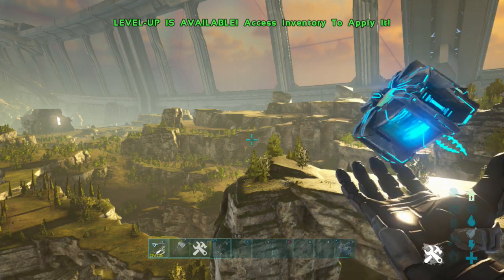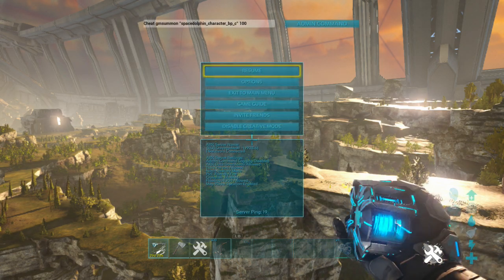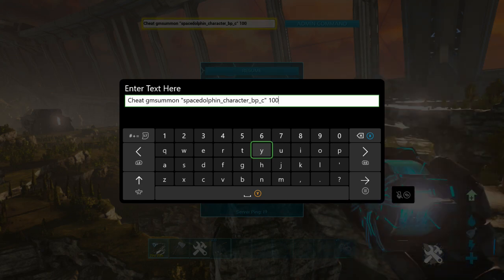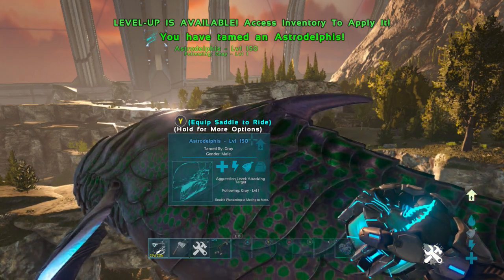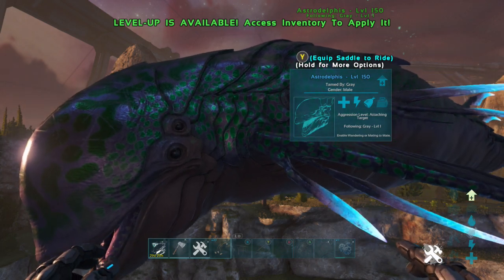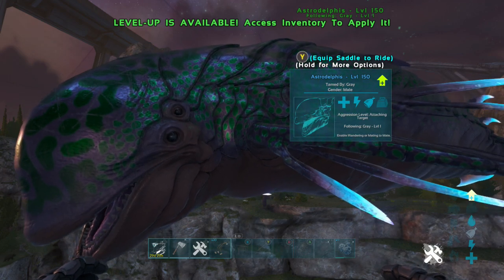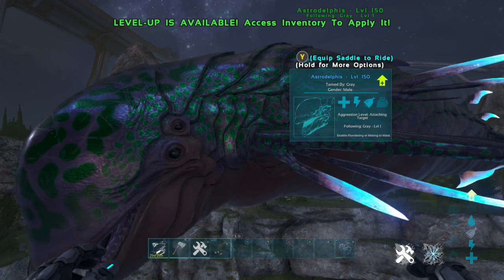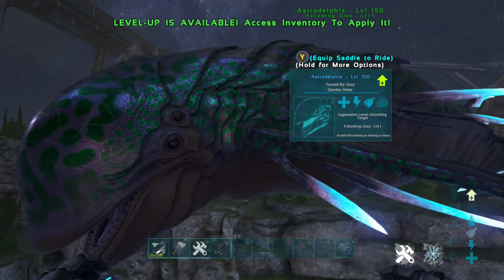ark : How To Spawn In A Tamed Astrodelphis in ark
Map: Gen 2
Name: Grayeyedwolf
Type: PVE

ark : How To Spawn In A Tamed Astrodelphis in ark,how to spawn space whale in ark,how to spawn space whale,how to spawn astrocetus in ark,how to spawn astrocetus,how to spawn,genesis part 2 ark,genesis part 2,genesis 2 ark,genesis,genesis part 2 ark gameplay,admin commands ark ps4,admin commands ark,ark astrodelphis,ark astrodelphis tame,ark astrocetus,ark astrocetus tame,ark astrocetus spawn command,grayeyedwolf,ark genesis part 2 Join my brand new discord chat. Come in and chat to me and others like you !!